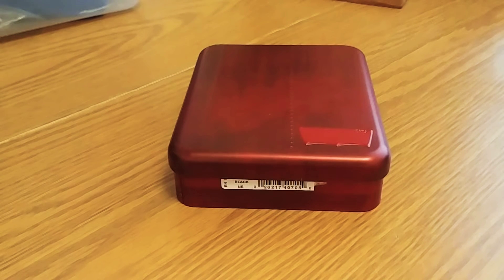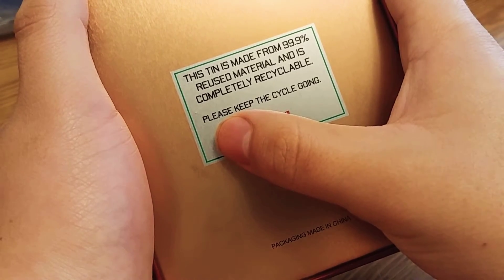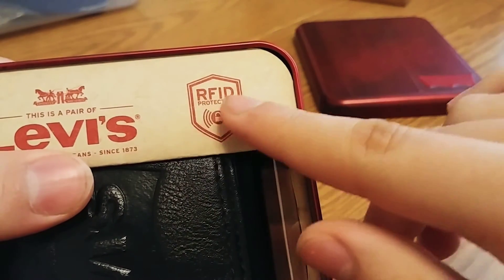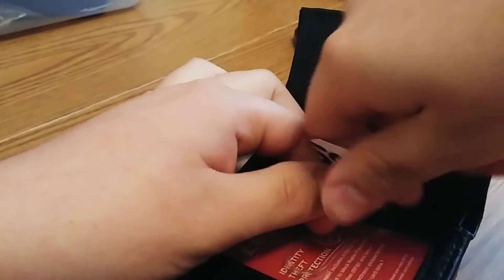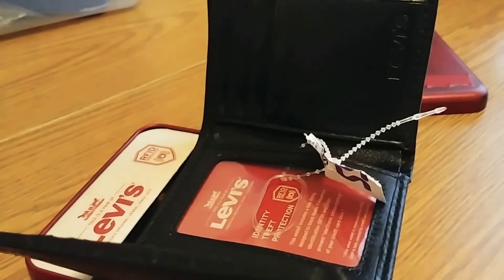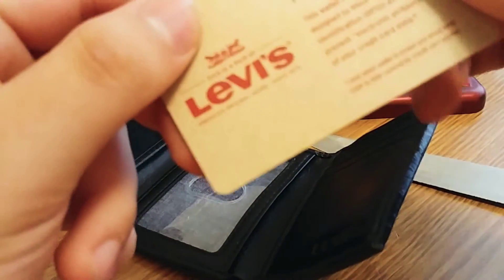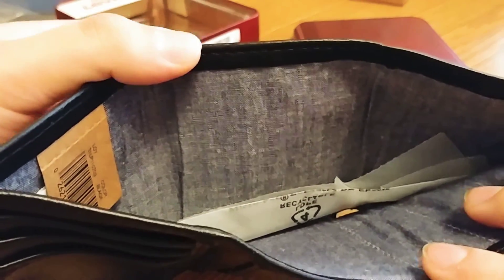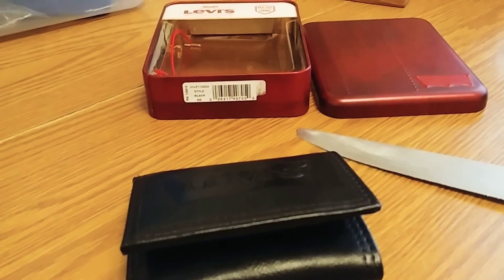New Levi's Wallet Unboxing (Christmas Present)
Hey guys. Hope you enjoy the video. Also if you have not seen my other wallet unboxing please watch it after this video. Here is the link to watch it